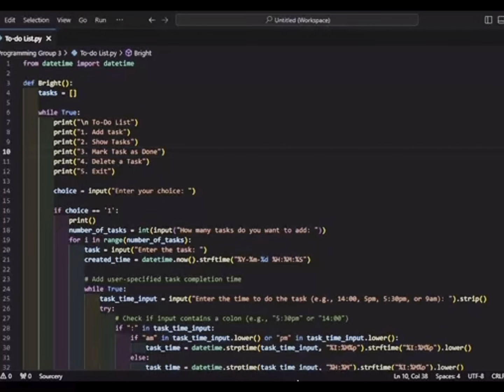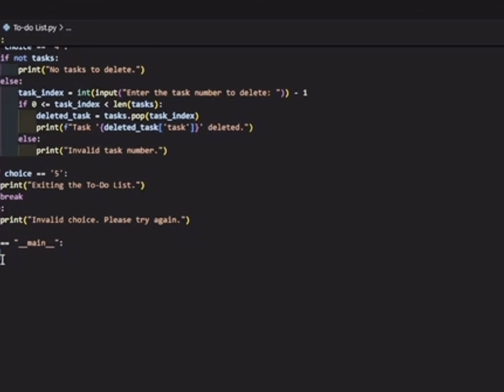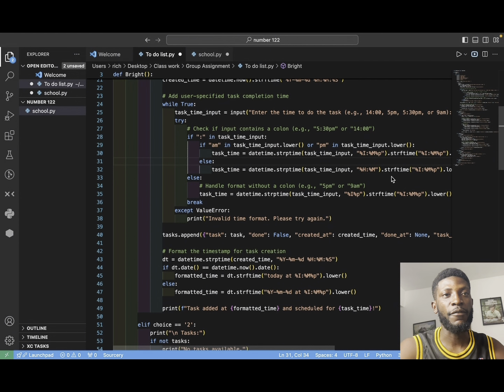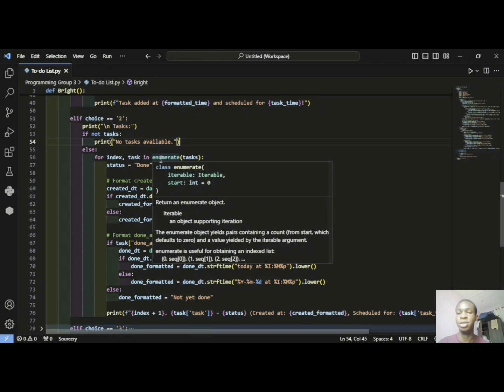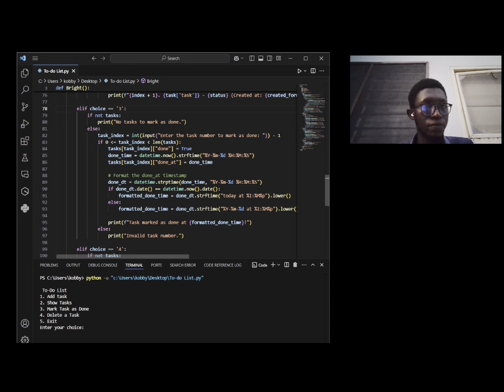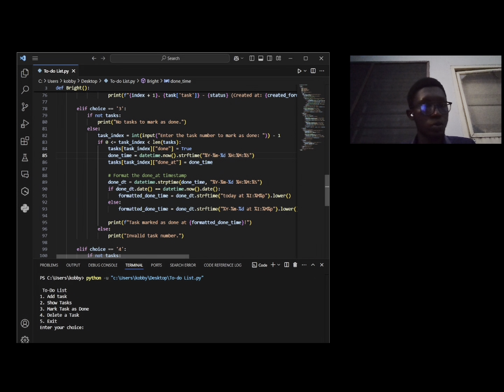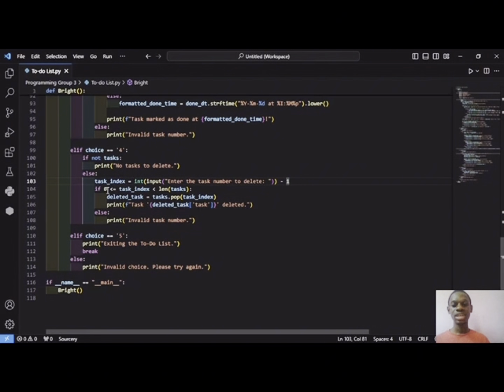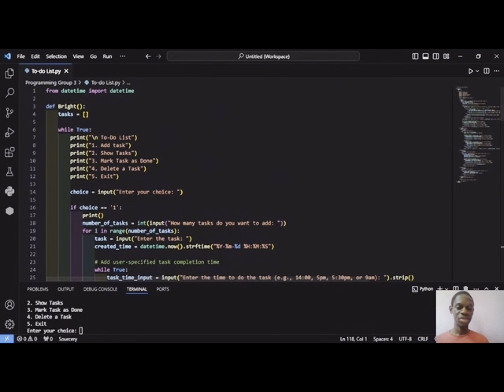To-do List Console Application with Python Programming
"Learn how to build a To-Do list application from using Python! In this video, we explore the structures of Python programming in creating a simple yet effective To-Do list app. Perfect for beginners and experienced developers alike! Python ToDoList coding BeginnerFriendly"